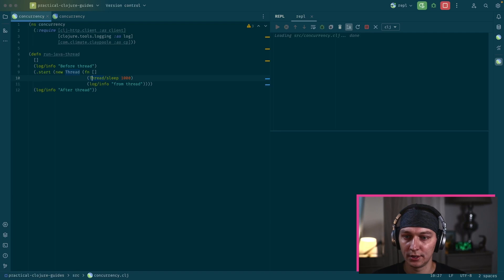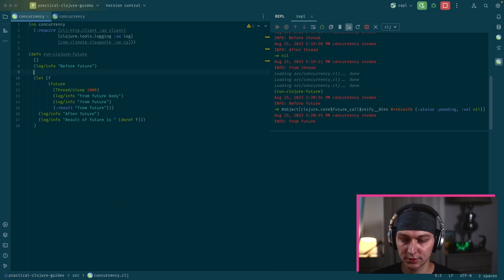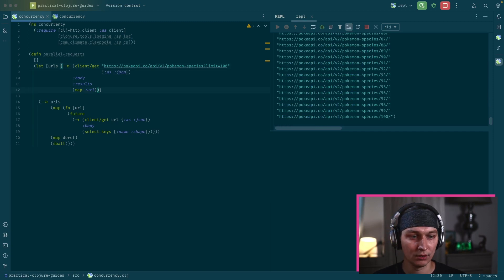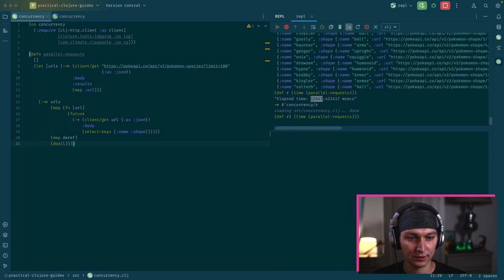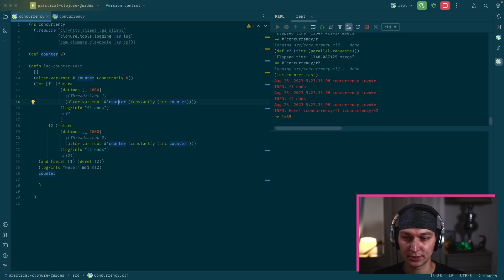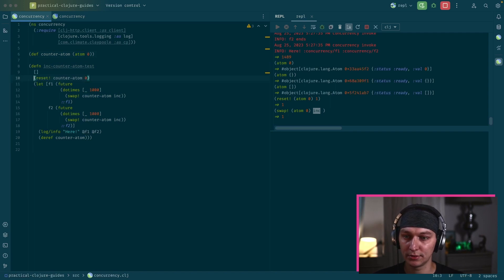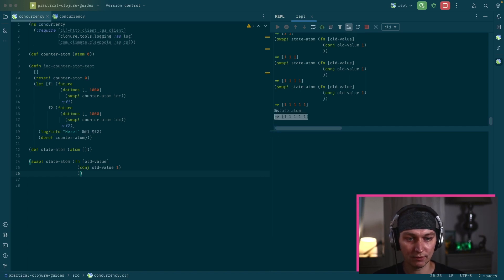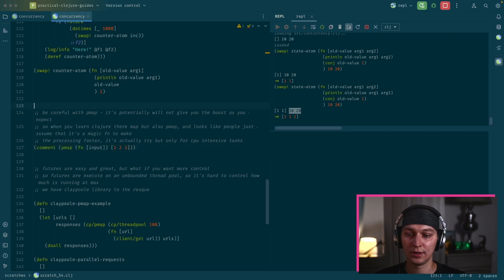This will cover 95% of all your needs - Clojure concurrency pragmatic guide!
In this video let's focus on threads, futures, atoms and thread pools - as that's all you need to be productive in Clojure!

The Pareto Principle could be applied to learning concurrency in Clojure, you need to learn a small part of the available options to cover almost all cases that you will encounter in the real-world code base.